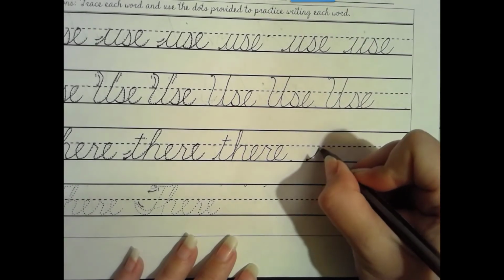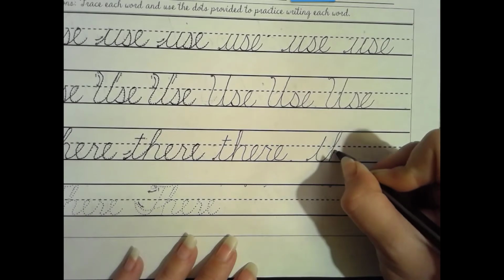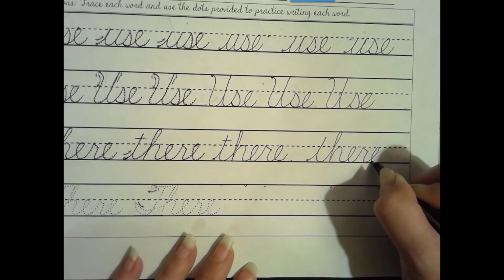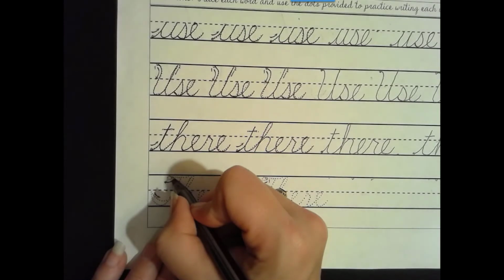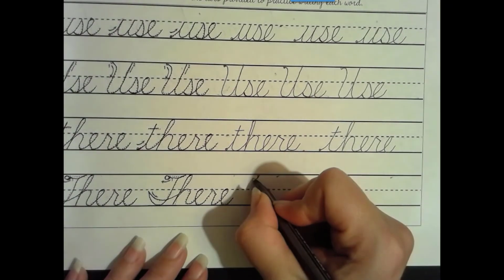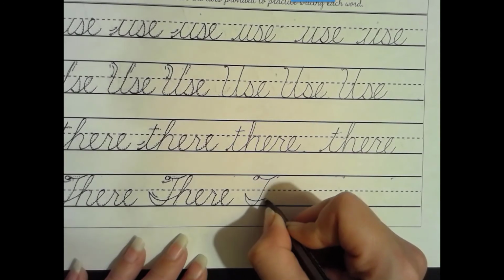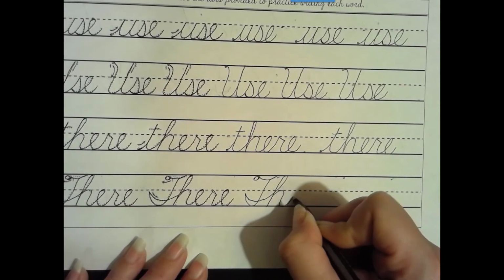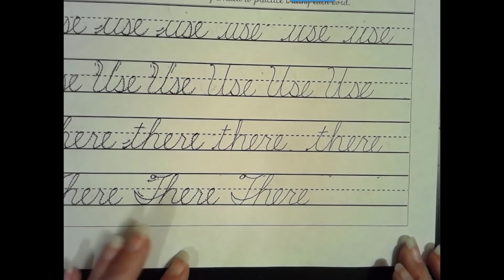Cursive Lesson 46 use & there